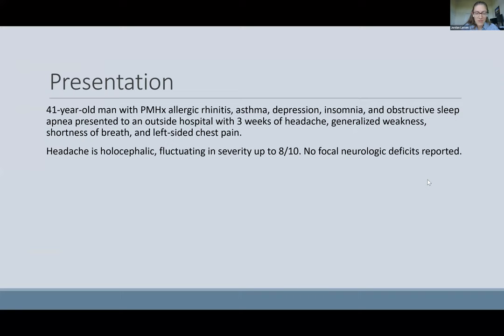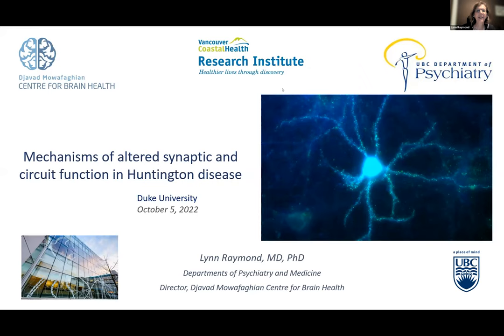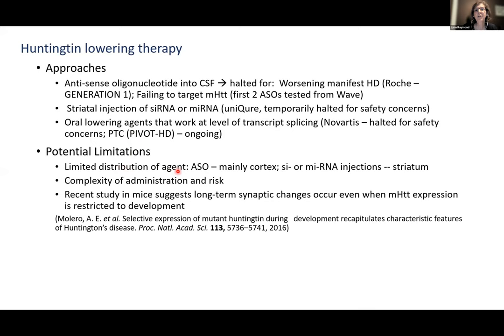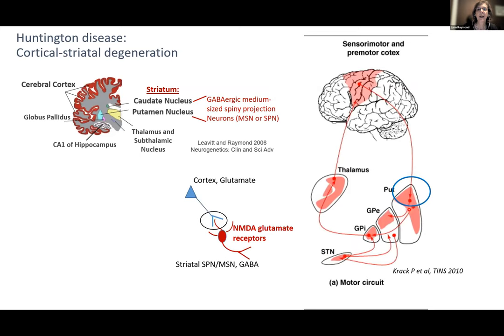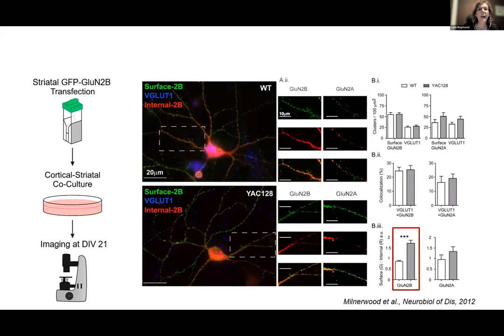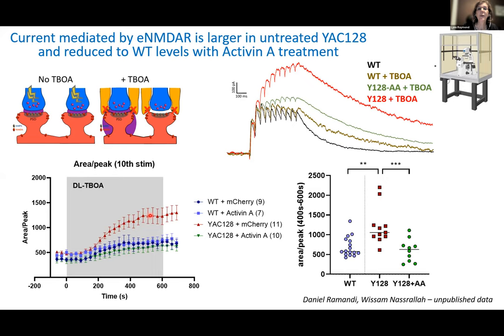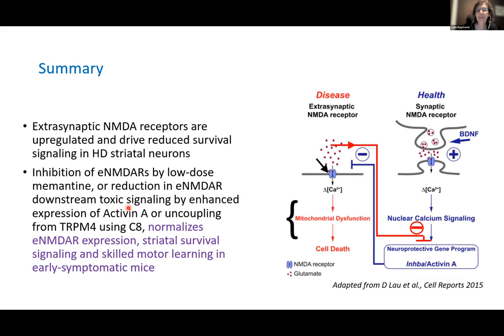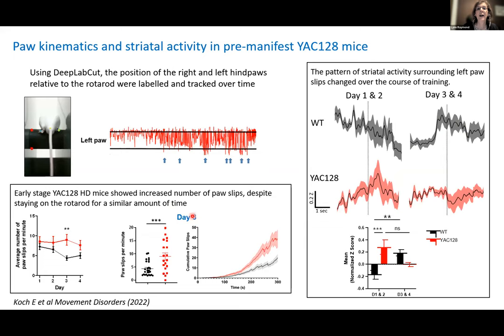Duke Neurology Grand Rounds, October 5, 2022: Lynn Raymond, MD, PhD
Lynn Raymond, MD, PhD (University of British Columbia) -“Mechanisms of altered synaptic and circuit function in Huntington disease”
Case presentation by Jordan Larsen, MD